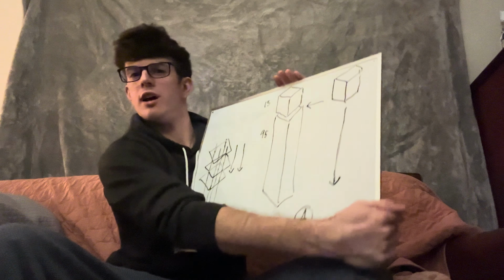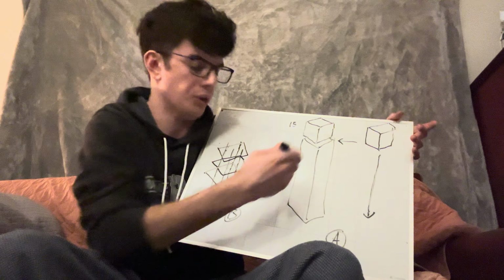9/11.. What really happened